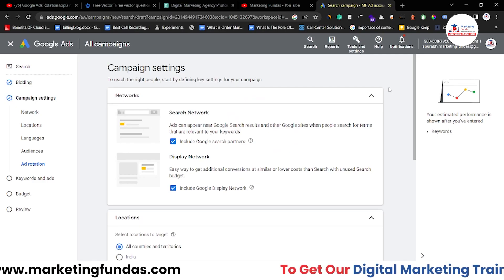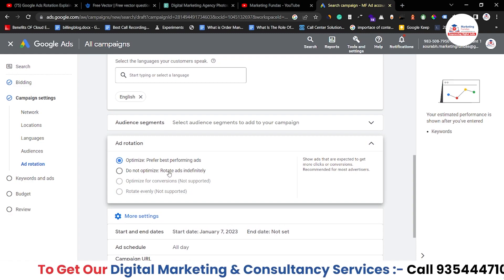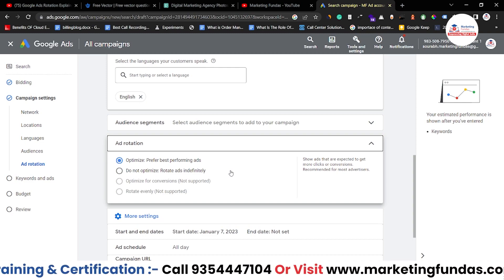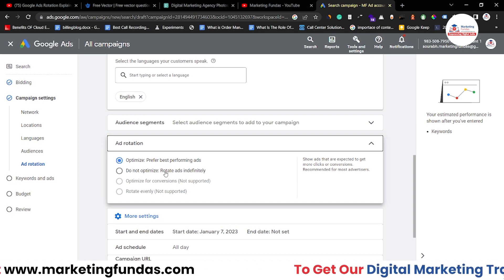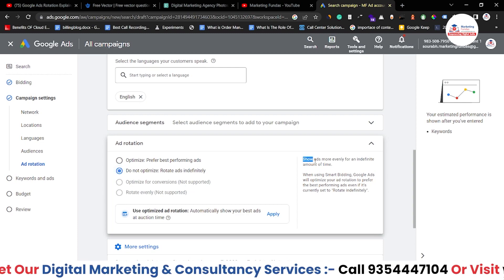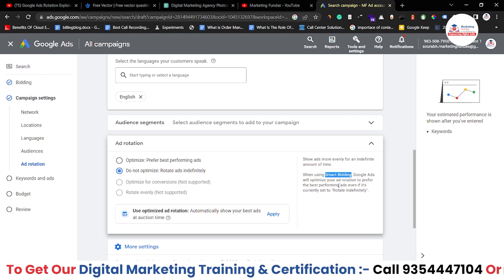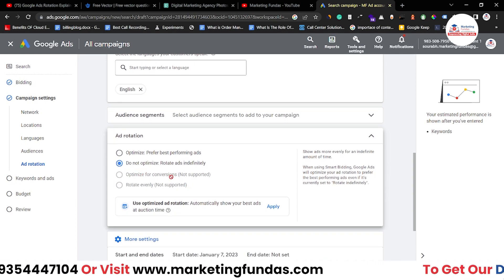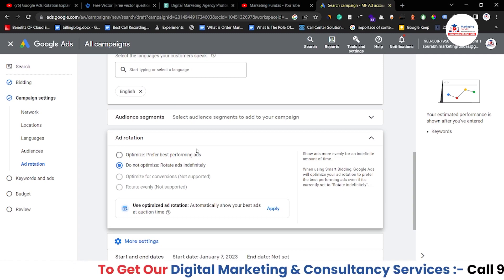Google Ads Rotation Settings | AD Rotation - Google Ads | Google Ads Course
In this video, you will learn Google Ads Rotation Explained in English. We are coming up with many new advanced digital marketing videos in the upcoming days.